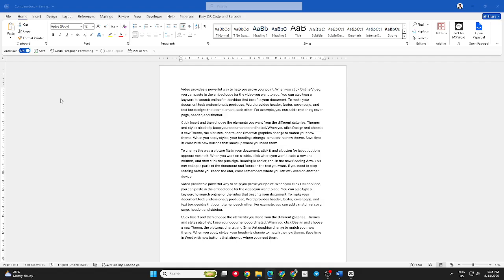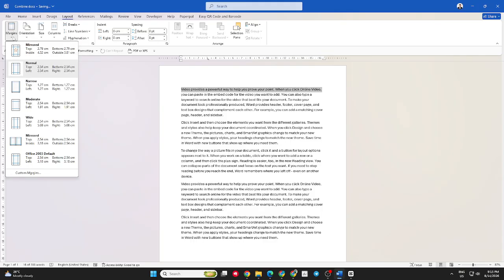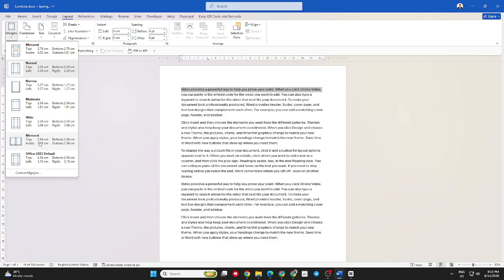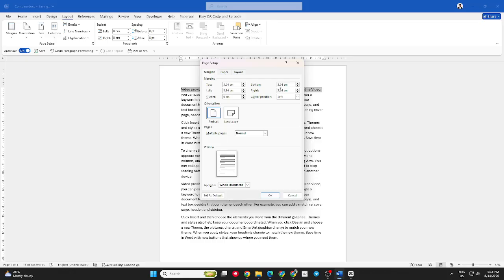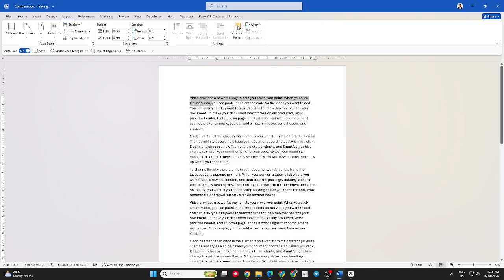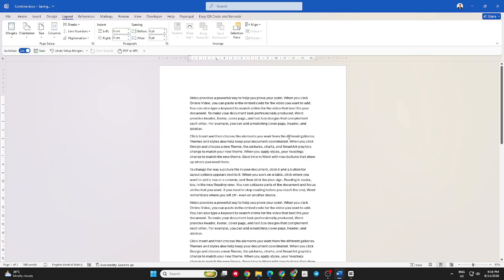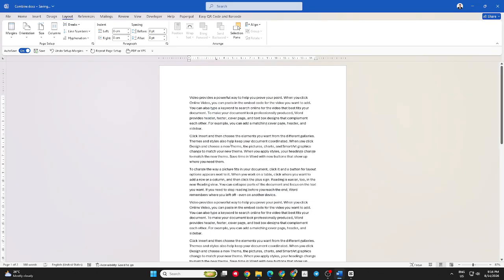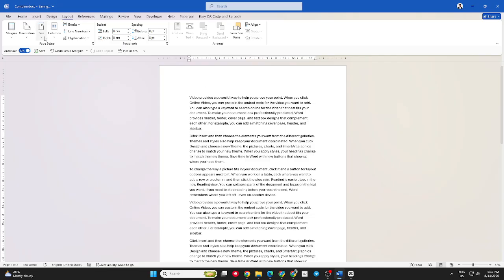How To Change Margins (Top,Bottom,Left,Right) In Microsoft Word [2026 Guide]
In this comprehensive guide, we’ll walk you through the simple steps to adjust margins in Microsoft Word for 2026. Whether you're preparing a document for print or digital distribution, having the correct margins is crucial for a polished presentation. This video covers everything from accessing margin settings to customizing them according to your needs.

By the end of this tutorial, you'll confidently know how to modify top, bottom, left, and right margins in Word.